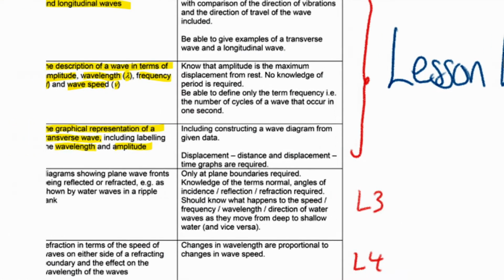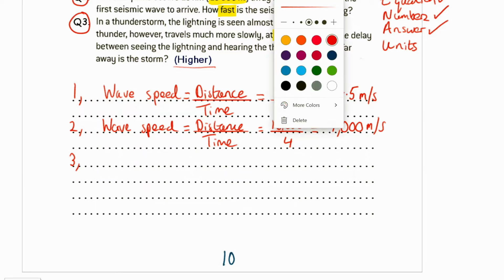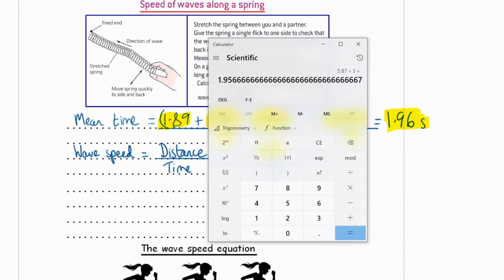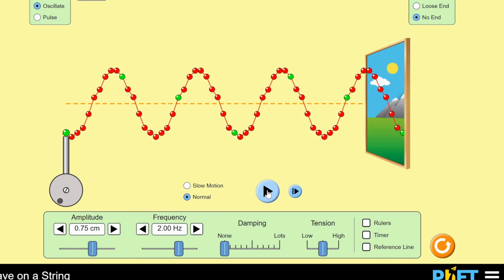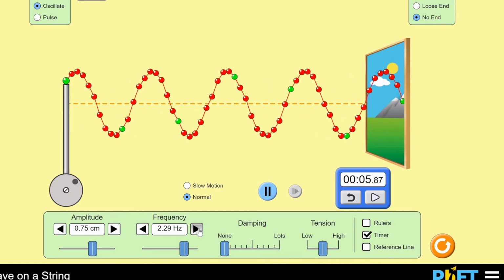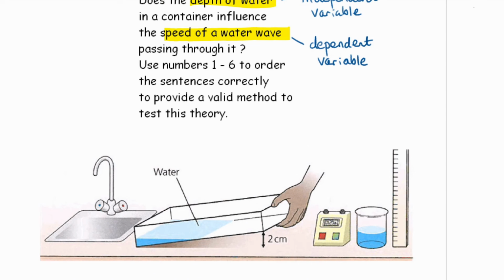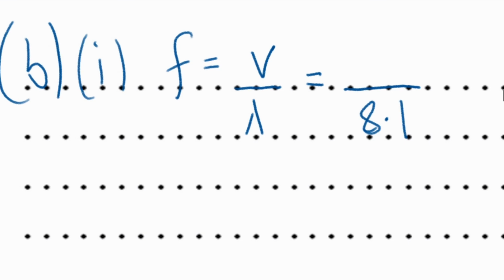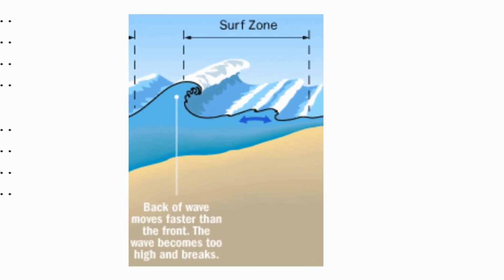Year 10 Physics lesson 2 Waves